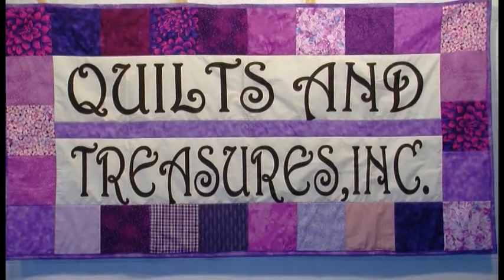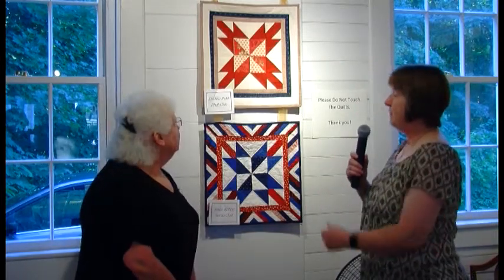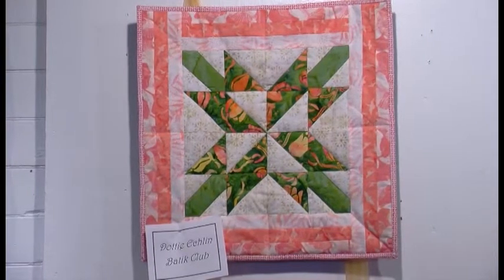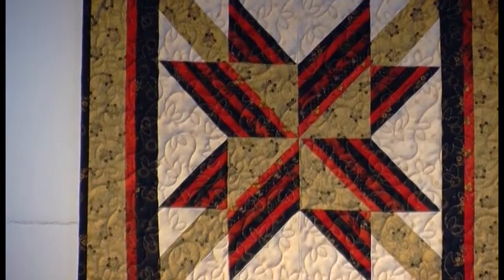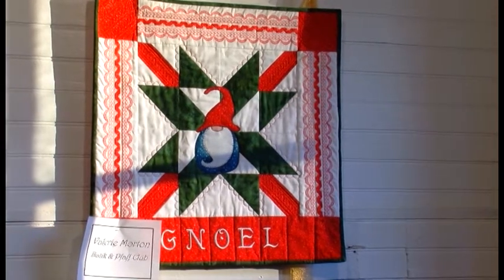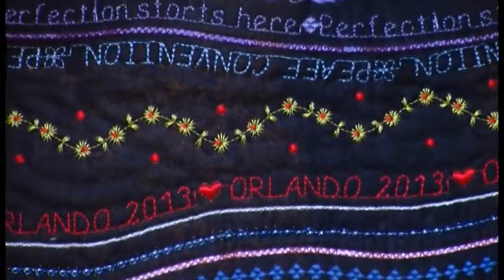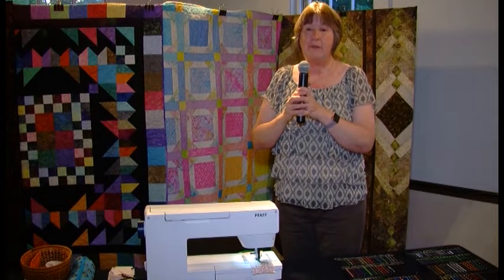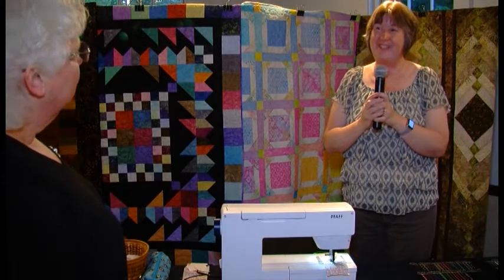Norcross House Miniature Quilt Show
An exhibition of quiltwork created by members of area quilting clubs , presented at the Norcross House Barn Gallery in conjunction with Quilts and Treasures of East Longmeadow.